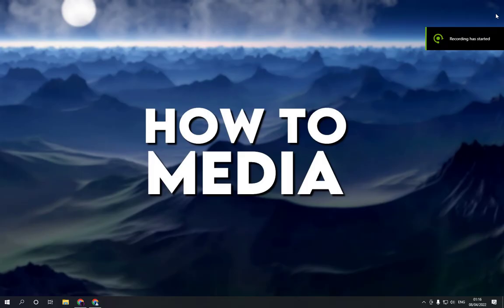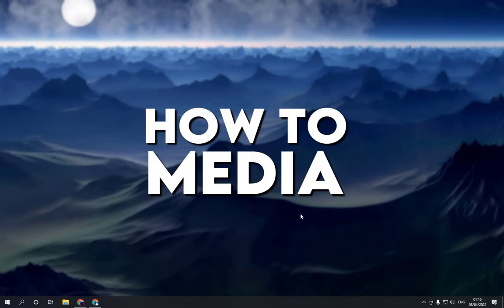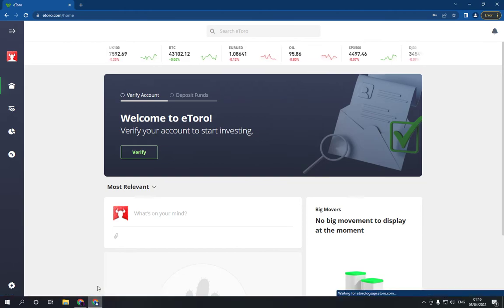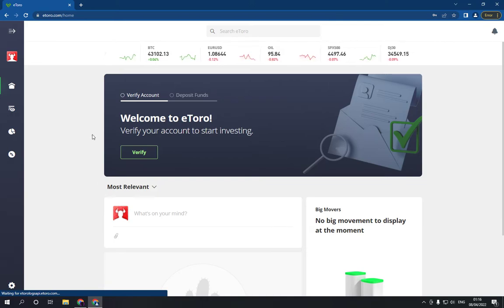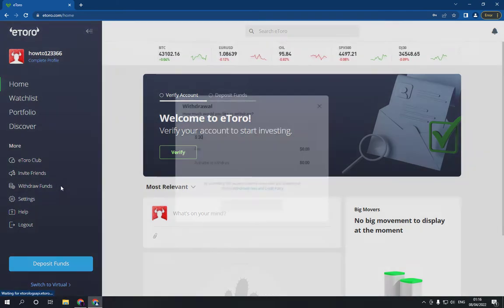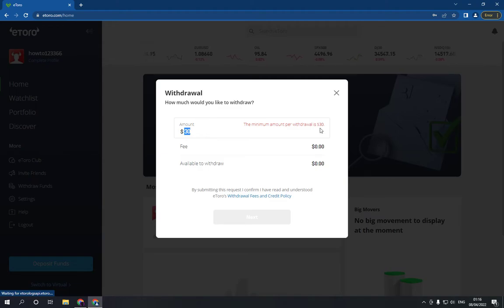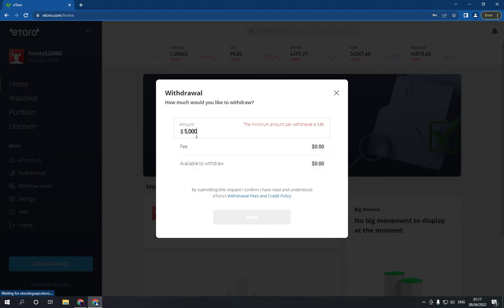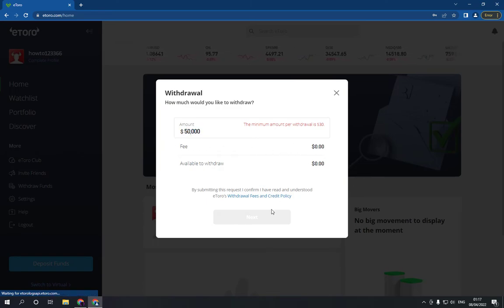How To Withdraw Your Funds On Etoro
How To Withdraw Funds On Etoro

in this video we discuss :